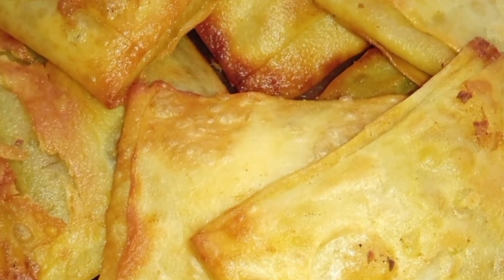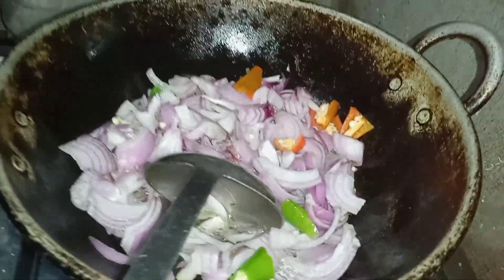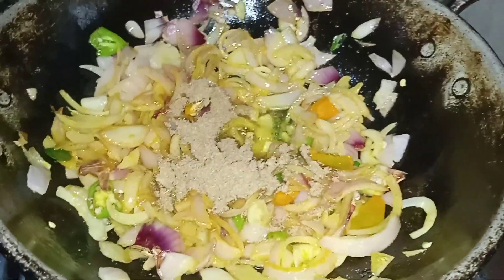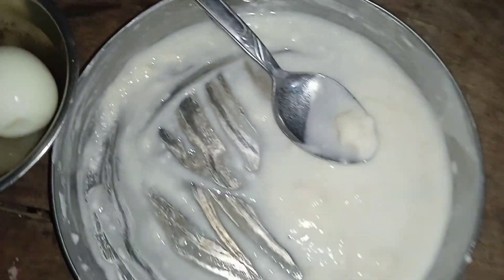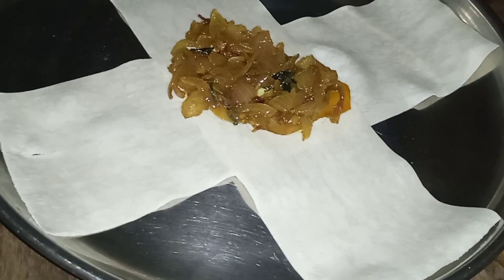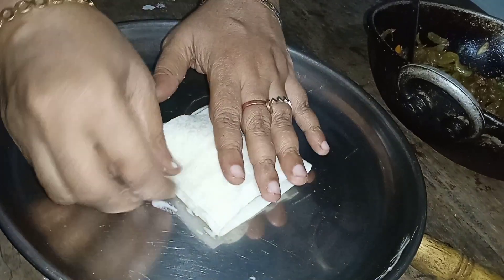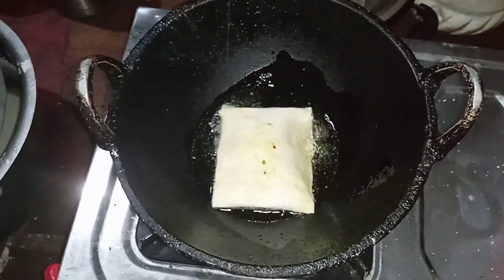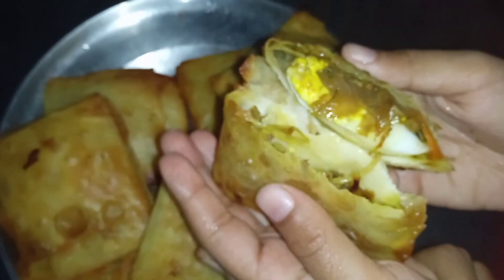🌙Iftar special 👍സ്നാക്ക് egg pups in samosa Sheet 🥪